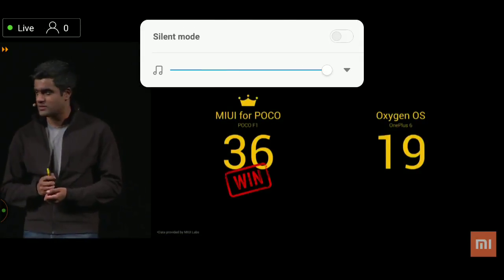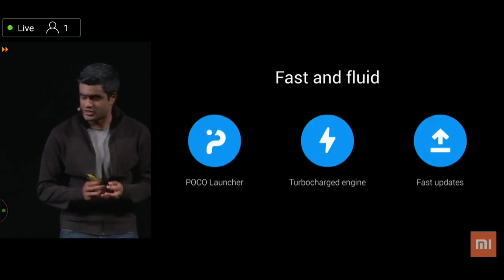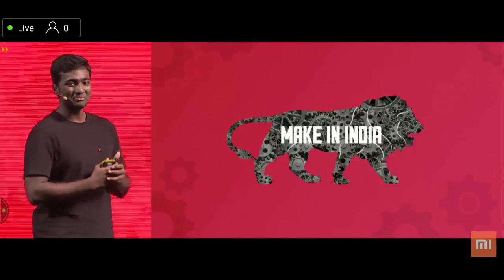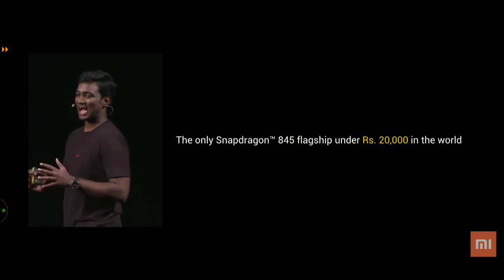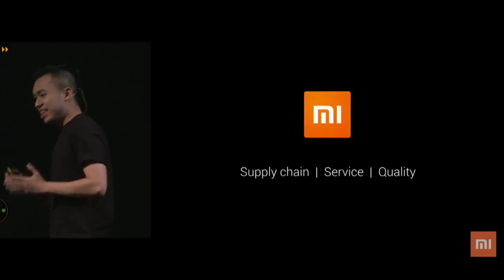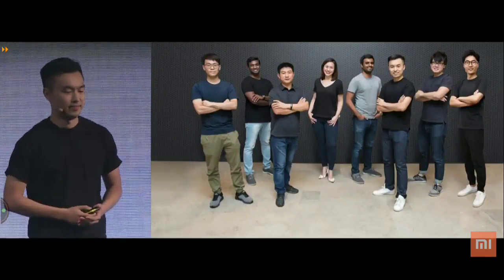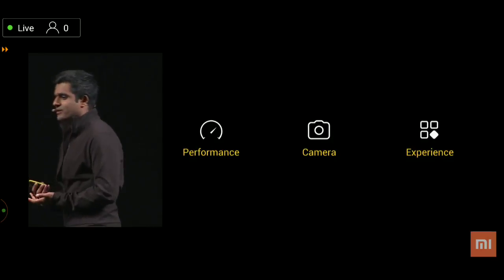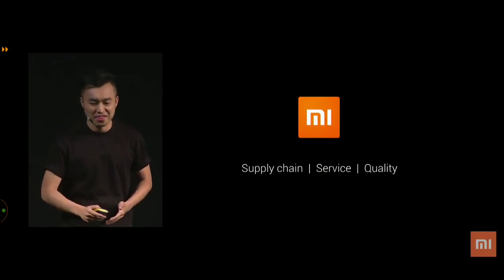POCO F1 Global launch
POCO F1 LIVE 🔴 Launch Event | Watch Xiaomi Poco Live Event 2018 | Pocophone Live Stream
Xiaomi’s Pocophone Poco F1 launch in India today. Poco F1 is believed to be powered by Qualcomm's latest Snapdragon 845 processor, coupled with 6 GB of RAM and 64 GB internal storage. Xiaomi’s Pocophone Poco F1 has also been rumoured to come with a dual-camera setup at the back, which would be a pair of a 12 MP and a 5 MP sensor, whereas a 20 MP sensor is believed to power the selfie camera.

Xiaomi Poco F1 Unboxing in HINDI is COMING after EVENT

Poco F1 is an upcoming smartphone by Xiaomi. The phone is rumoured to come with a 6.18-inch touchscreen display with a resolution of 1080 pixels by 2160 pixels. The Poco F1 is expected to be powered by octa-core processor and come with 6GB of RAM. The phone is rumoured to pack 64GB of internal storage that can be expanded. As far as the cameras are concerned, the Poco F1 is rumoured to pack a 12-megapixel primary camera on the rear and a 20-megapixel front shooter for selfies. The Poco F1 is rumoured to run Android 8.1 and be powered by a 4000mAh.

The Poco F1 tipped to be a dual SIM (GSM and GSM) smartphone that will accept Micro-SIM and Nano-SIM. Connectivity options are said to include Wi-Fi, GPS, Bluetooth, FM, 3G and 4G (with support for Band 40 used by some LTE networks in India). Sensors on the phone are rumoured to include Proximity sensor, Accelerometer and Ambient light sensor. Here is Poco Live Event.